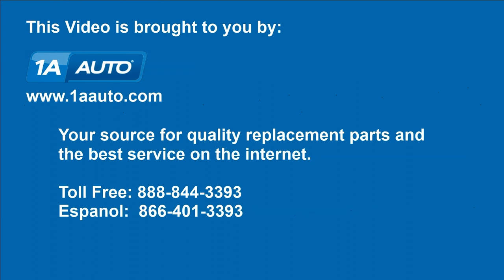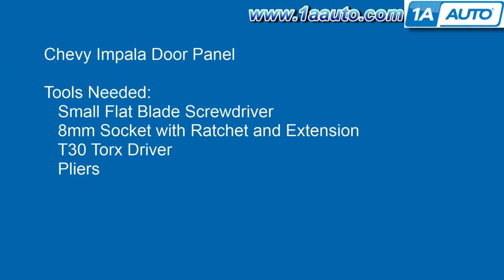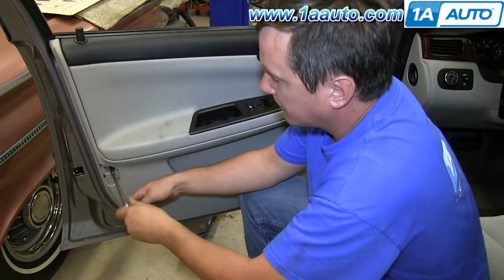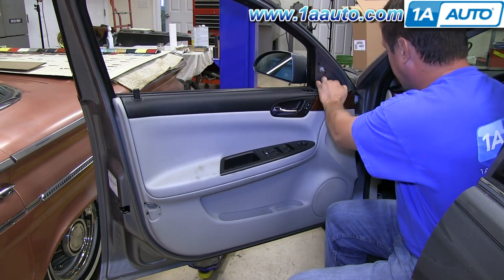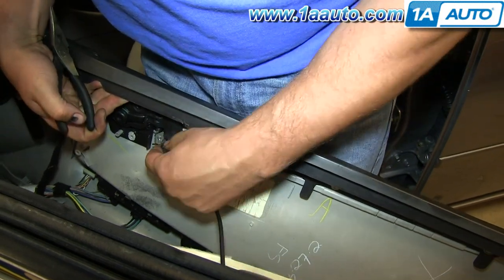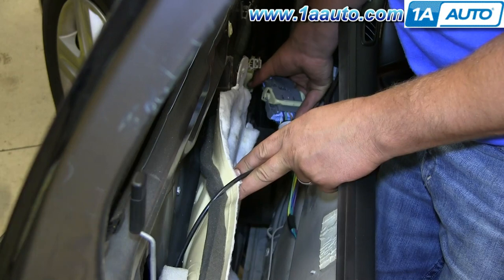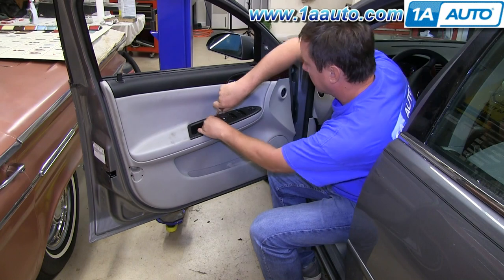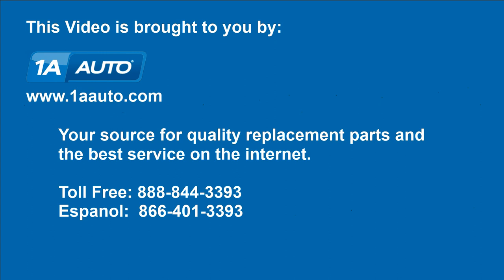How To Remove Front Door Panel 06-12 Chevy Impala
In this video 1A Auto shows you how to remove or replace the interior door panel trim on your vehicle. You need to remove the door panel for a number of different repairs, for example door handles, window regulators, power window motors, door locks and more. This video applies to the Chevy Impala, model years 06, 07, 08, 09, 10, 11, and 12.

This process should be similar on the following vehicles:
2006 Chevrolet Impala
2007 Chevrolet Impala
2008 Chevrolet Impala
2009 Chevrolet Impala
2010 Chevrolet Impala
2011 Chevrolet Impala
2012 Chevrolet Impala
2013 Chevrolet Impala